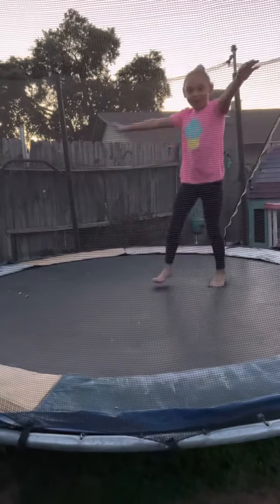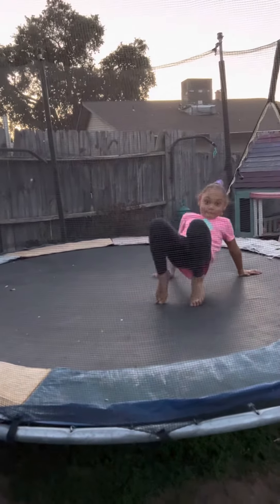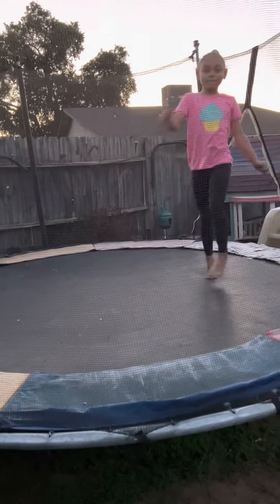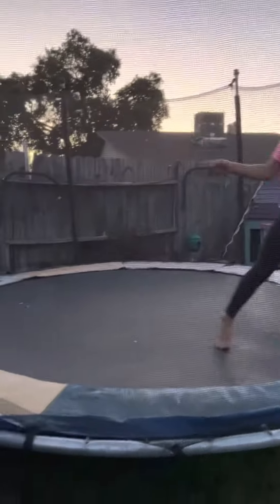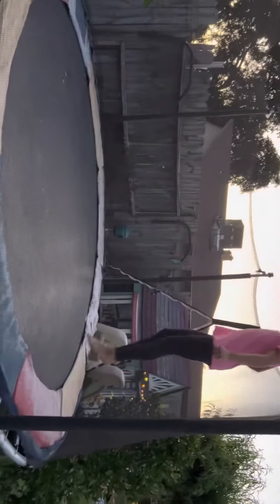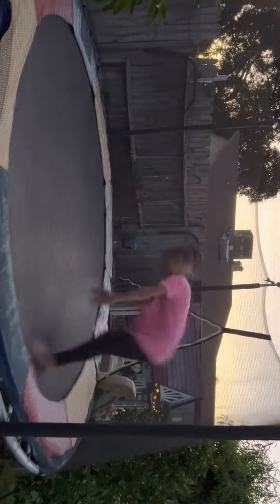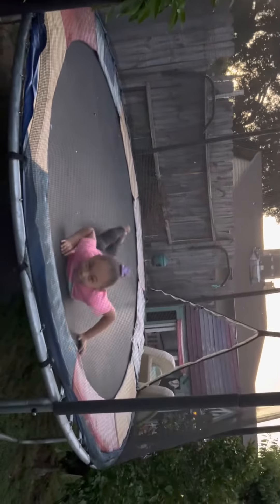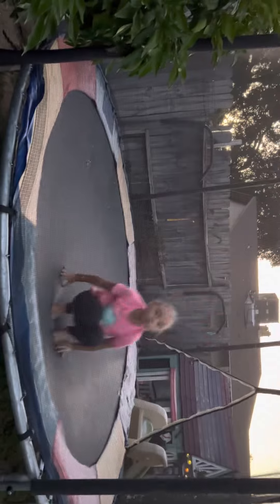I finally kicked over the back bend!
@baebaesworld1946 first back bend kick over